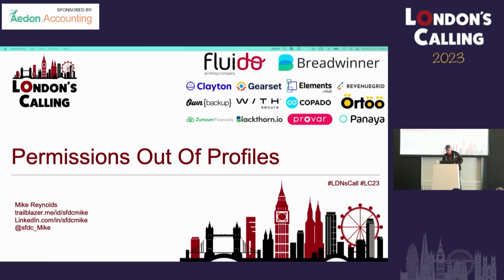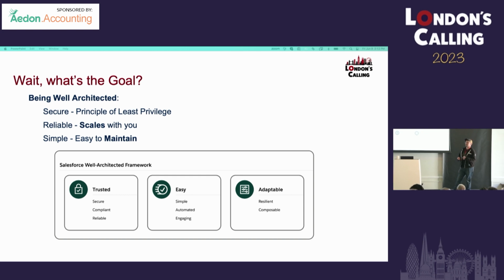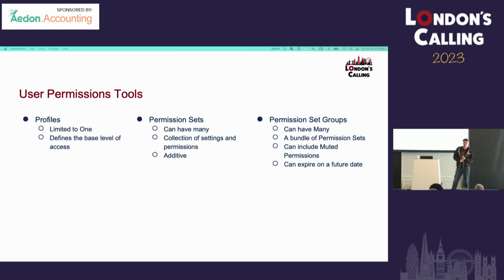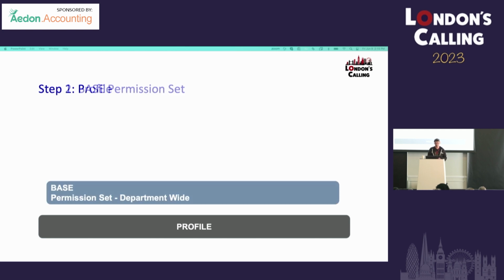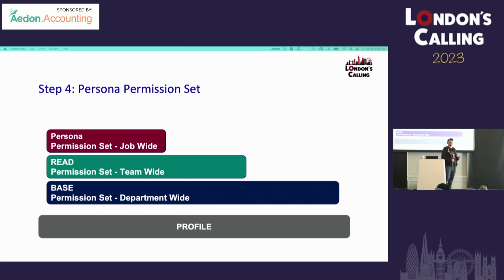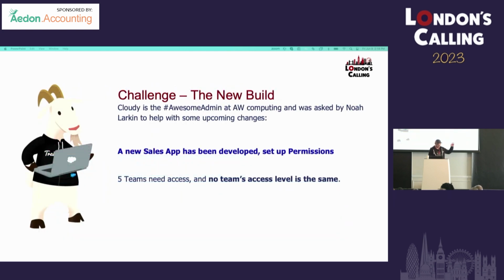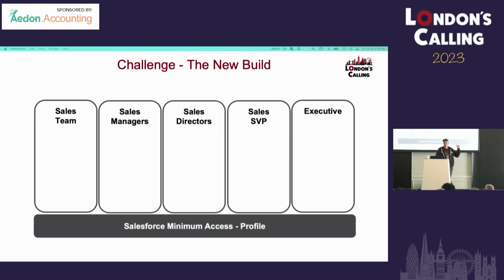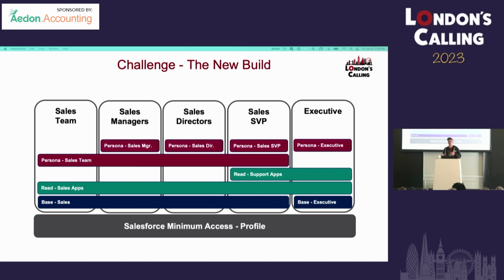Moving Permissions Away From Profiles: A Scalable Approach with Mike Reynolds at LC23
Permissions are going to move from the profile to the permission set. This session breaks down how to manage this transition at scale. We will review a scaleable model and discuss how to implement it.